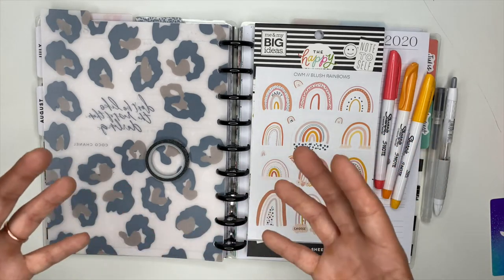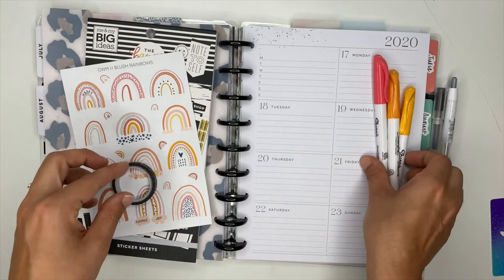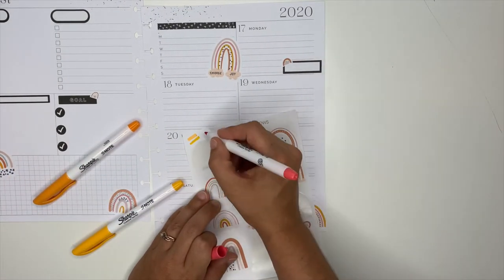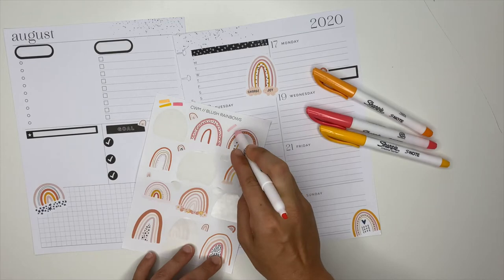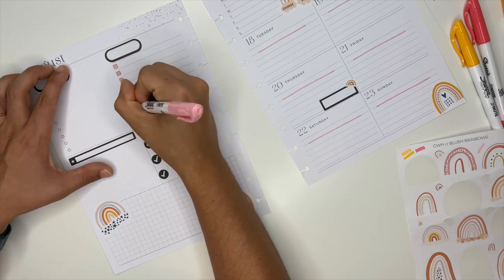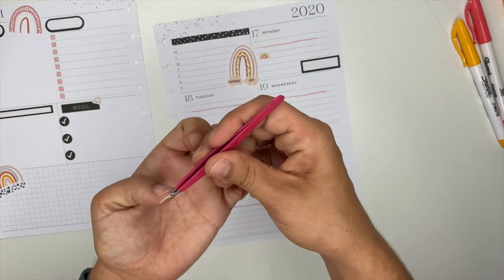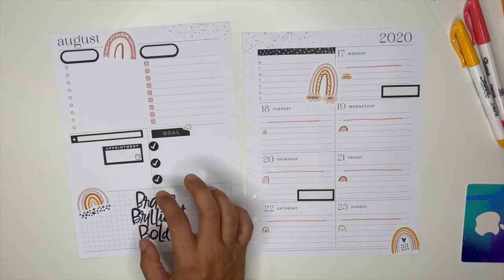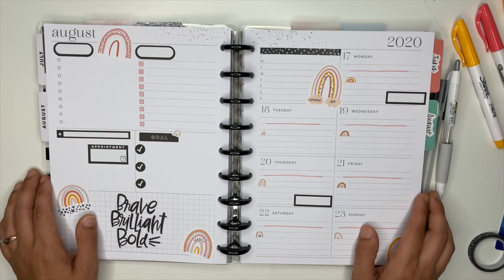Plan With Me | SQUAD Mentor/Mentee Collab | Dashboard Layout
Our Happy Planner Mentor/Mentee group thought it would be fun to create a fun challenge called planyourway. The idea behind “Plan Your Way” is to showcase everyone’s creative view point using the same stickers.
We all used the same blush rainbow stickers from @createwithmandy.

Here’s how you can join in the fun
 1. Grab a group of your planner friends
 2. Pick one sticker book for everyone to use.
3. Use the hashtag planyourway so we can see your beautiful spreads